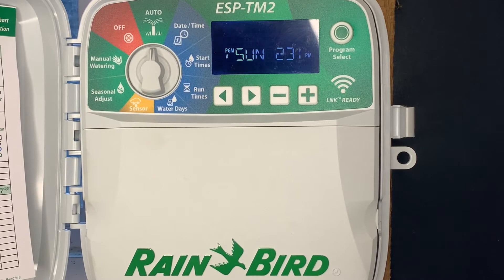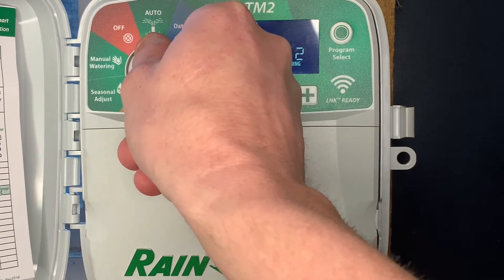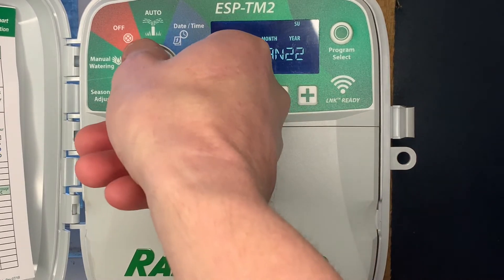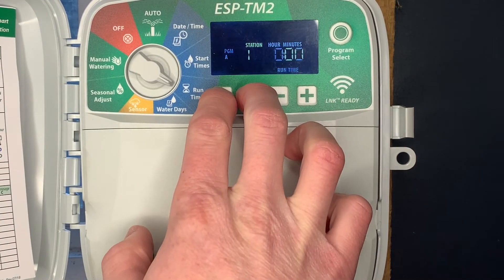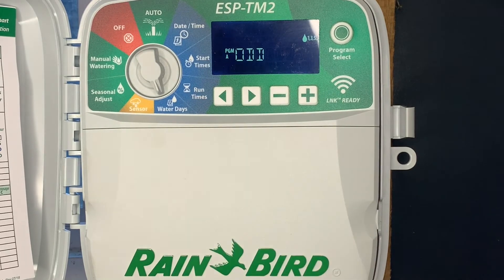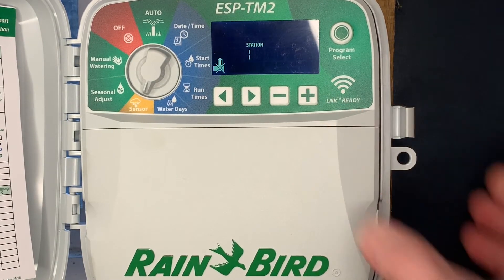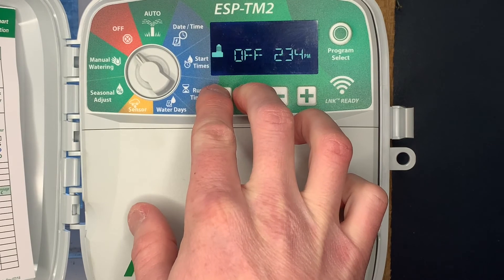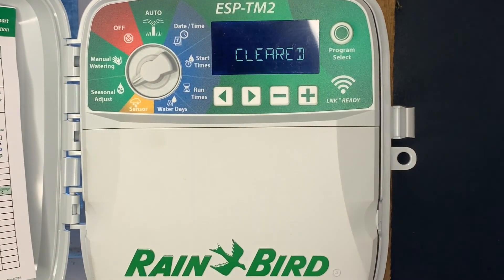Hidden Features Of The Rain Bird TM2 Irrigation Controller, 8 Hidden Features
This is a quick video tutorial of the Hidden Features of the Rain Bird TM2 Irrigation Controller, including:
-Rain delay
-Saving a program to memory
-Restoring a program
-Set master valve by station
-Set odd/even watering
-Set rain sensor bypass
-Set station to station delay
-Reset to factory defaults